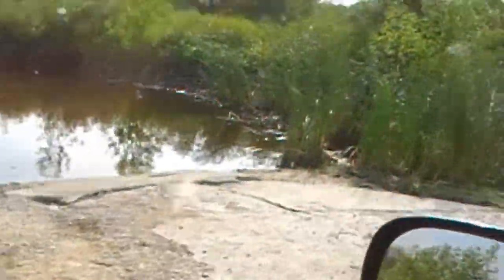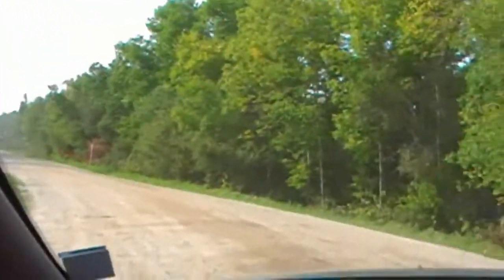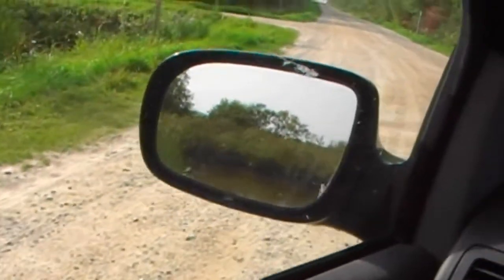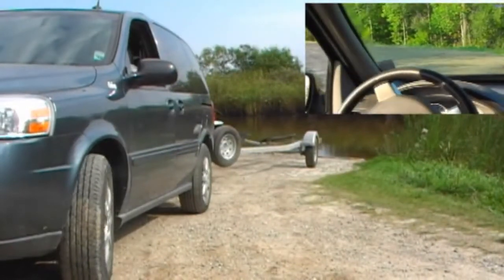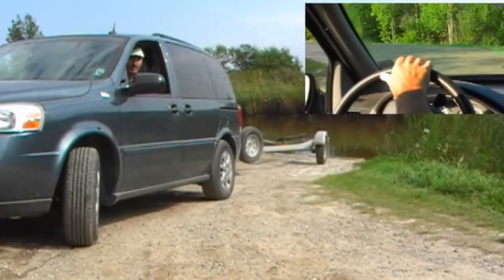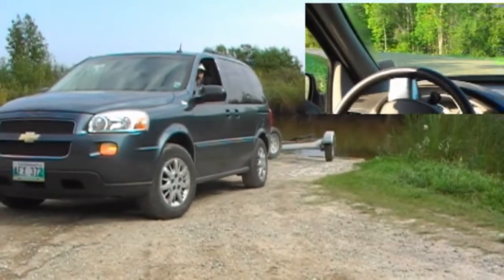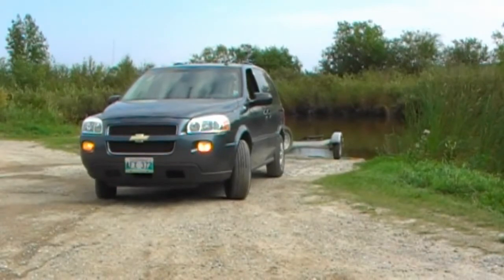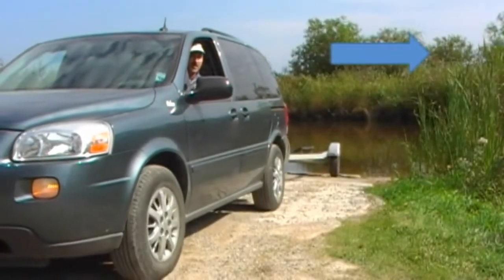How to Back a Boat Trailer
- How to Back a Boat Trailer - Step by step instructions presented